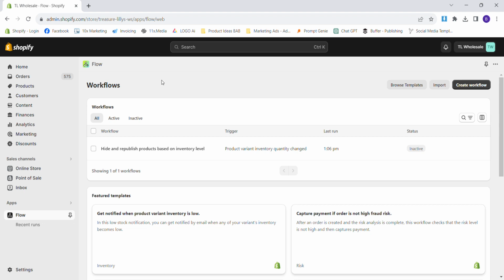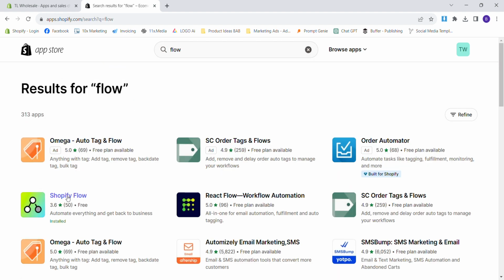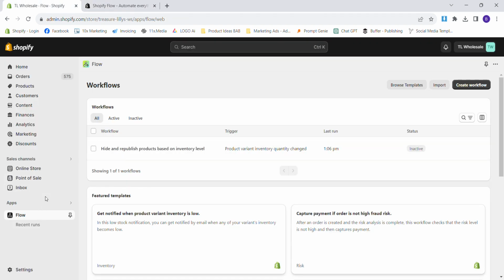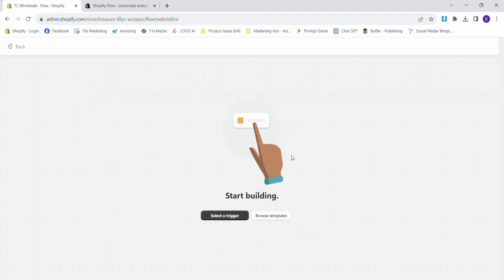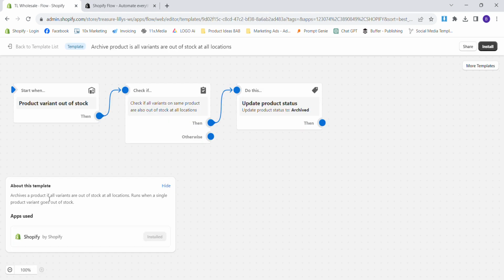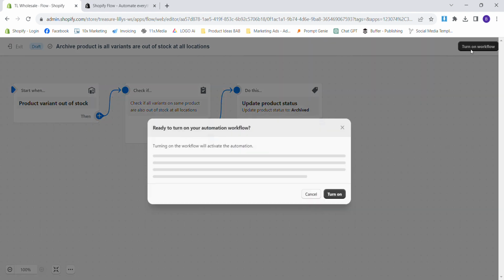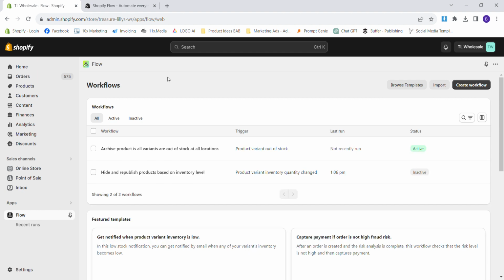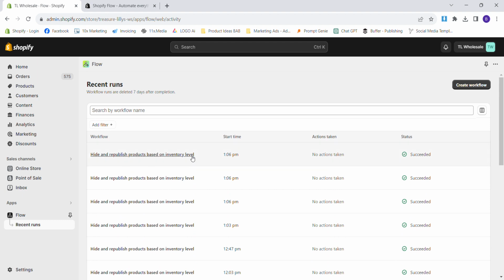Streamline Your Shopify Store: Automate Sold-Out Product Removal with Shopify Flow App (Save $10/m!)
🚀 Welcome to our latest tutorial on optimizing your Shopify store! In this video, we'll guide you through the step-by-step process of using the Shopify Flow app to automatically remove sold-out products from your website. Say goodbye to manual updates and hello to a more efficient and cost-effective solution!

💡 Why Shopify Flow?
The Shopify Flow app is a powerful automation tool that allows you to create custom workflows to streamline various processes in your store. In this tutorial, we'll focus on how you can leverage Shopify Flow to seamlessly manage and update your product listings, eliminating the need for expensive third-party apps like Wipeout. By doing so, you'll not only save precious time but also cut costs by $10 a month!

🔧 What You'll Learn:

Introduction to Shopify Flow: A brief overview of the app and its capabilities.
Setting up a Workflow: Step-by-step guide on creating a workflow to automatically detect and remove sold-out products.
Customizing Conditions: Learn how to tailor the workflow to suit your specific needs, ensuring a personalized and effective solution.
Testing Your Workflow: Before going live, we'll show you how to test your workflow to ensure it operates seamlessly.
Activating the Workflow: Once you're satisfied with the setup, we'll guide you on activating the workflow to start automating your product updates.